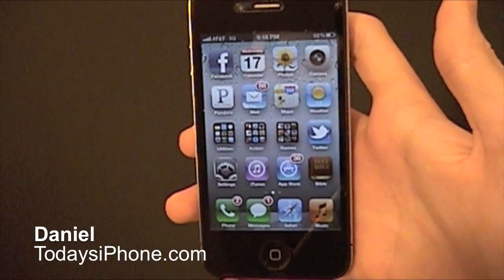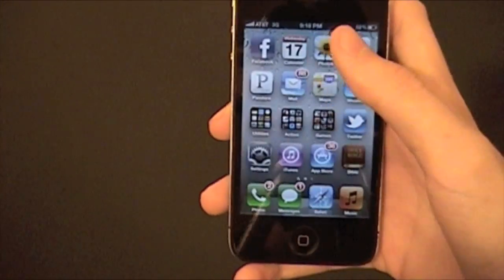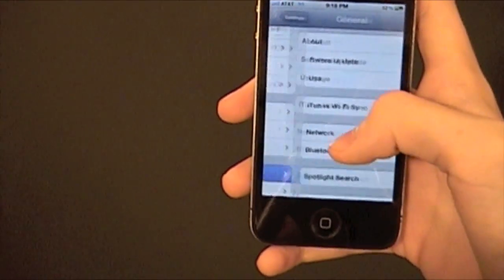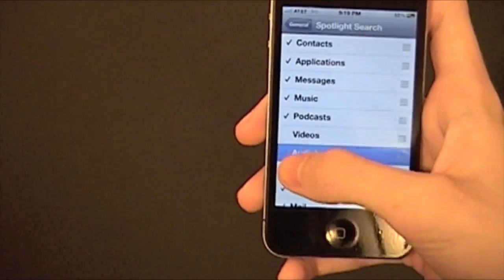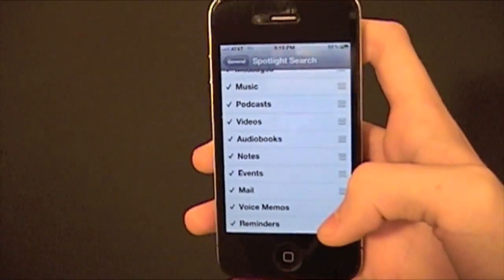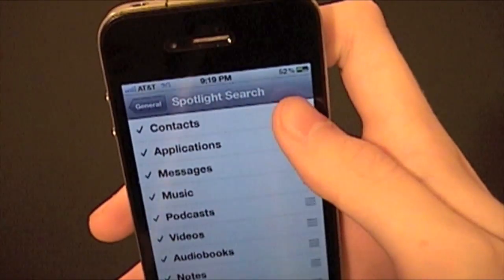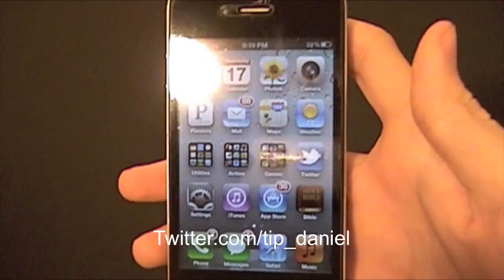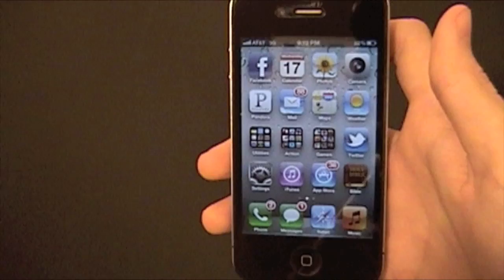TiPs & Tricks: Customizing spotlight search results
This week Daniel shows us a quick tip on how to filter or rearrange the results of a spotlight search on our iOS devices!